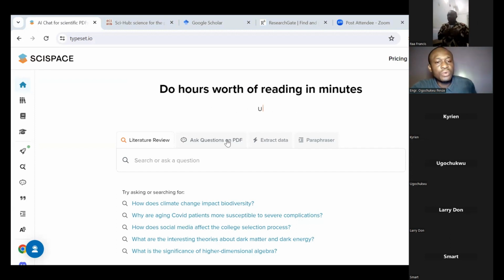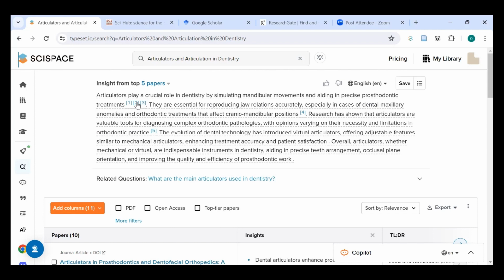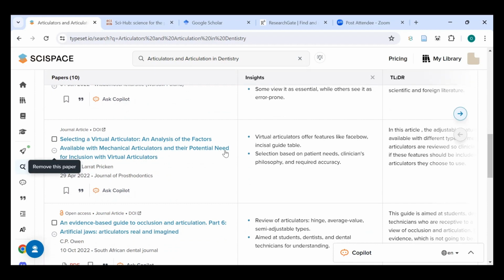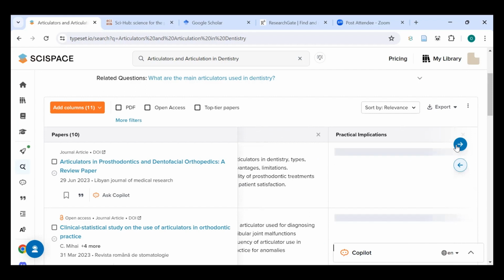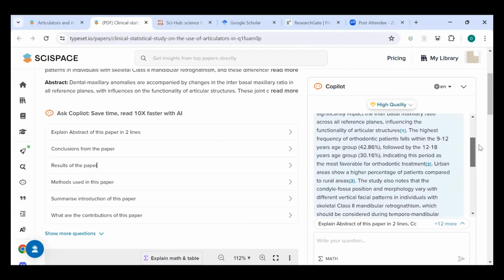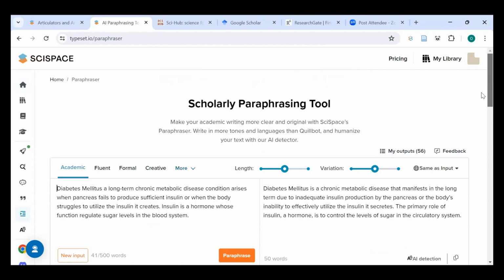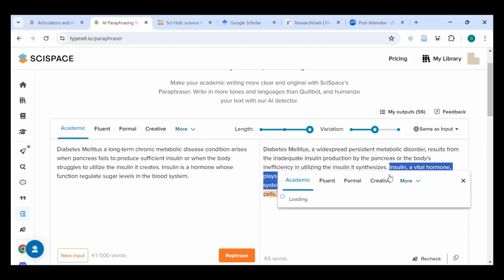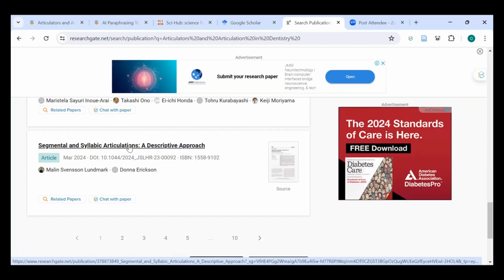RESEARCH WRITING TOOLS SCISPACE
How to use SciSpace, Zotero, Google Scholar, Research gate in writing Thesis and dessertation